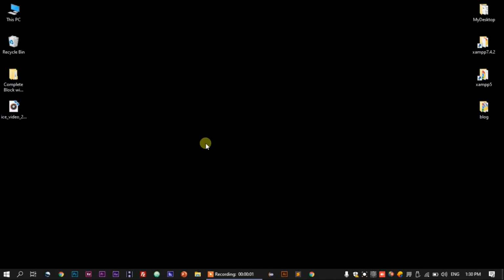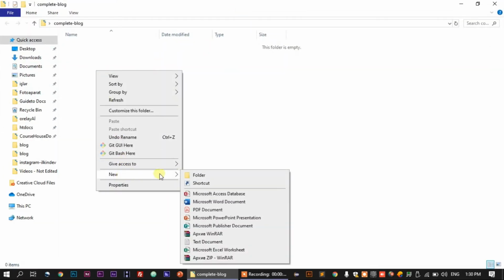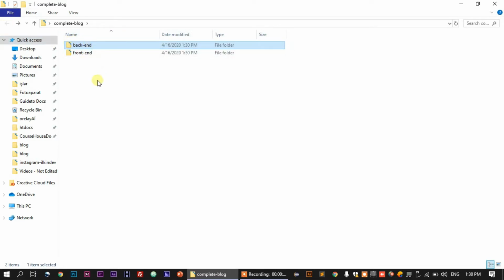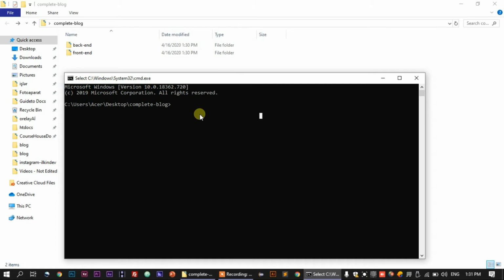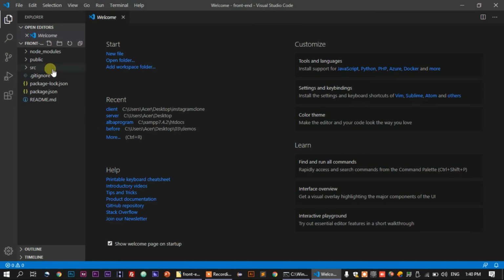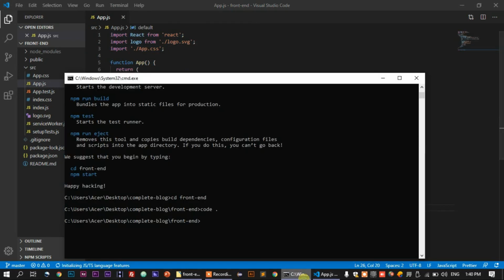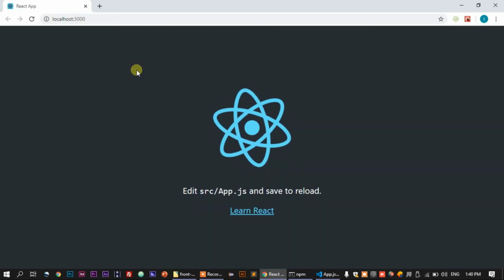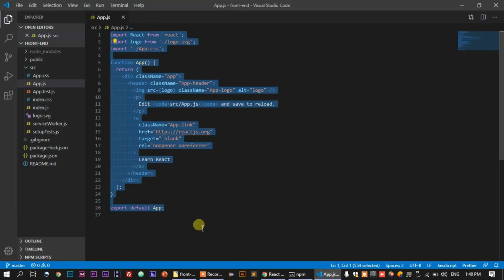MERN Blog Project: Creating React App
Best way to learn new skill is learning by practice. Welcome to the "Master MERN Stack by Building Complete Blog Project"  where we will be building complete blog application using MERN Stack (Node.js, Express, React, Redux and MongoDB). Through the course you will learn how all these different technologies work together.

The course is completely  a practical hands on project course for building full stack projects using MERN Stack. Because this is a "learn by doing" course, you should be familiar with basics of React, HTML, and CSS. No other knowledge is required. If you successfully complete the course, you will be able to build your own MERN stack application using the best practices tought throughout the course.

What will you get at the end of the course?

⦁ You will have Complete Blog App as a portfolio

⦁ You will know implementing CRUD (create, read, update, delete)

⦁ You can covert any HTML&CSS into React application

⦁ You can integrate React with any back-end in an smooth way

⦁ You will know how and where to use React Hooks

⦁ You can use Redux for app state management

⦁ You can create reducers and actions

⦁ You will integrate Redux with React Hooks

⦁ You will know how to debug and test Redux Chrome extension

⦁ You can build an complete backend API with Node.js & Express

⦁ You can deploy to Heroku using Git

⦁ You will know how to test API with Postman

What are some app functionalities?

⦁ All Posts

⦁ Featured Posts

⦁ Trending Posts

⦁ Fresh Stories

⦁ Commenting

⦁ Single Post Page

⦁ Posts by Category

⦁ 404 Page

The course is for all skill levels and experiences. It does not matter, whether you are developer who is currently learning MERN stack or it is just your first project with these technologies, this course is just for you.